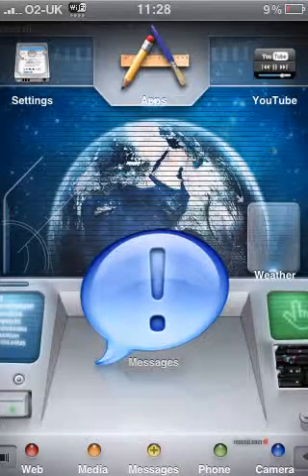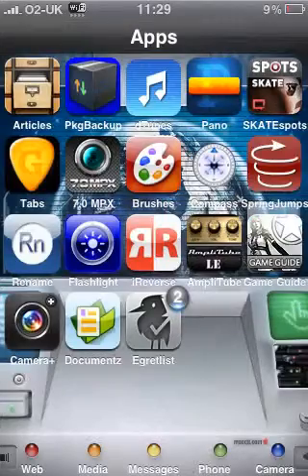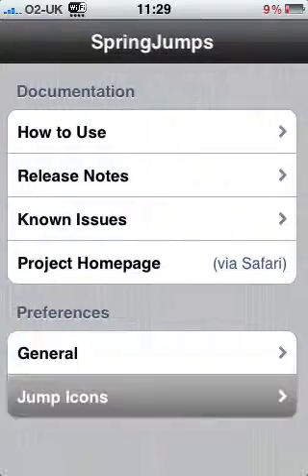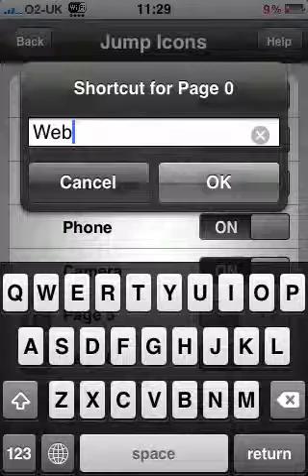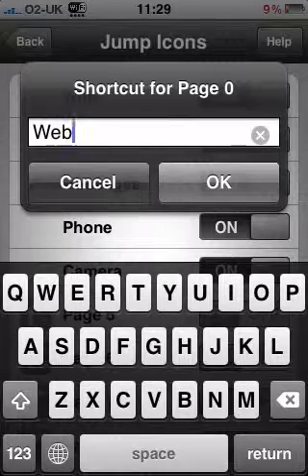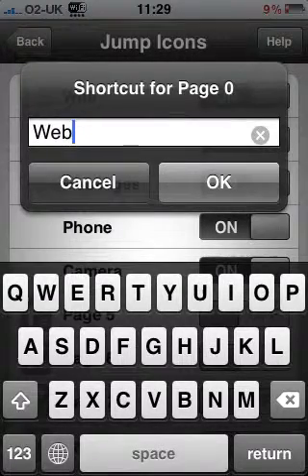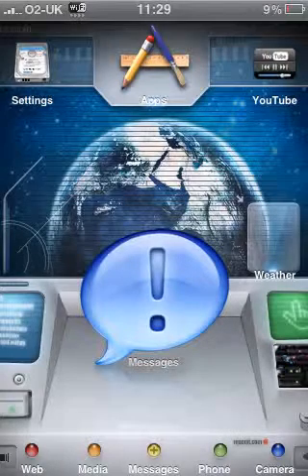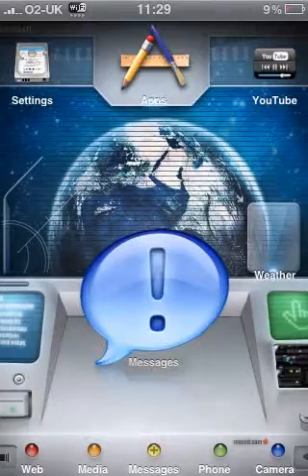How to rename SpringJumps icons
Recorded with ScreenRecorder from Cydia on iPhone 3G S 16 GB